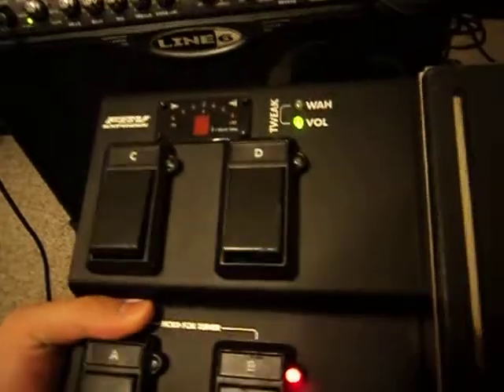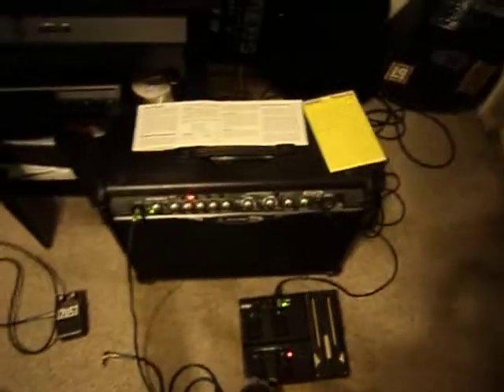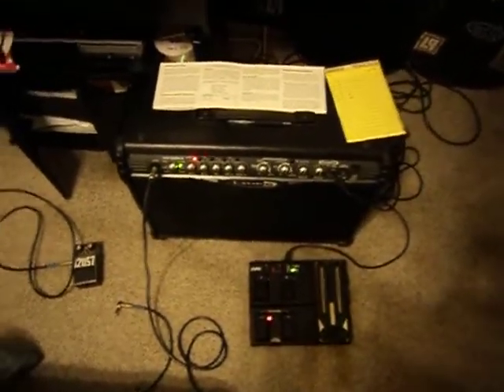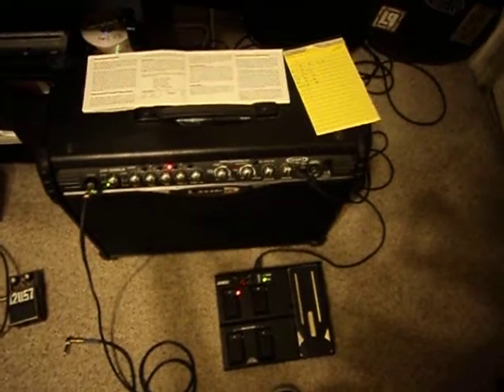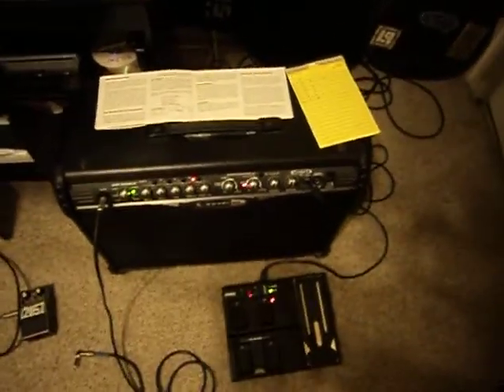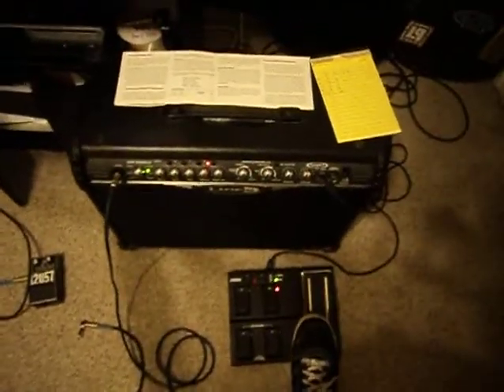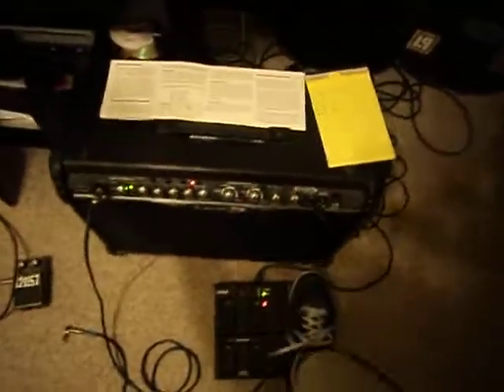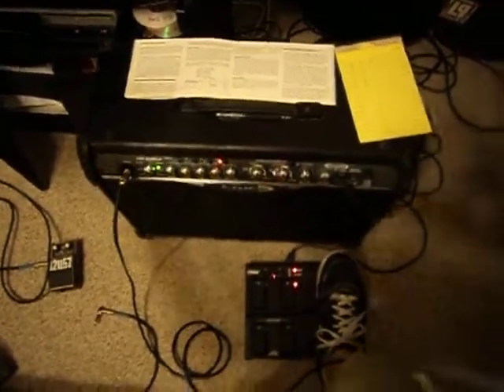Line 6 FBV express pedal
To accompany my craig's list ad here